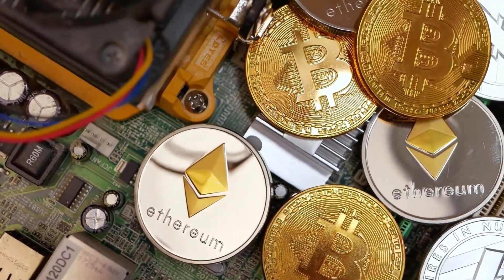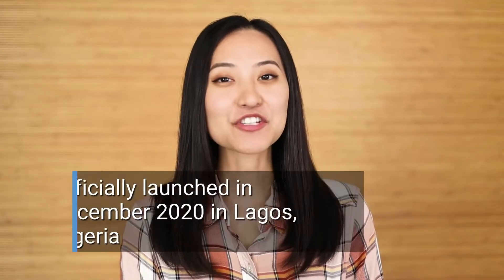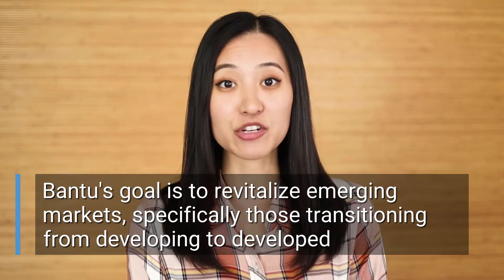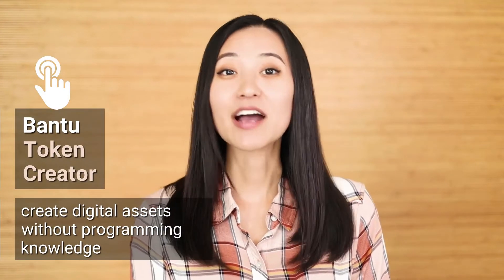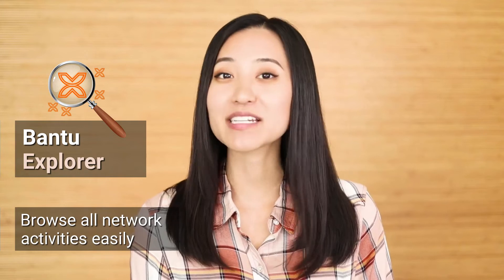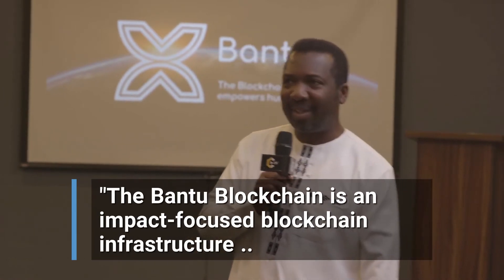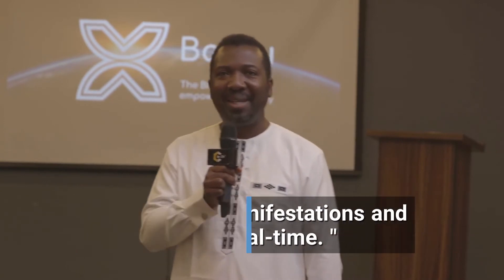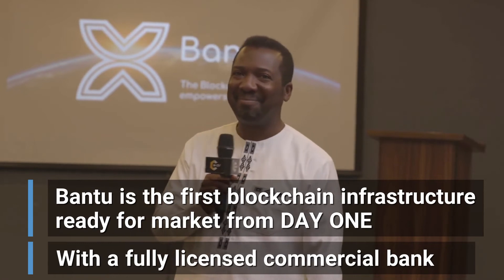Bittrex Global Explainers: Bantu (XBN)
We're featuring Bantu (XBN) in this latest spotlight video. Join the Cryptonauts for an in-depth look into what makes Bantu great!